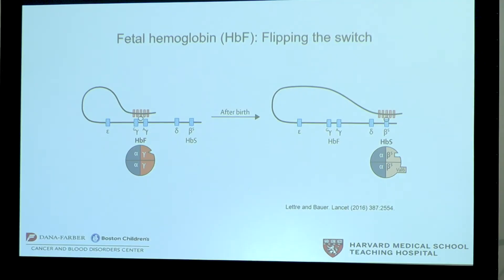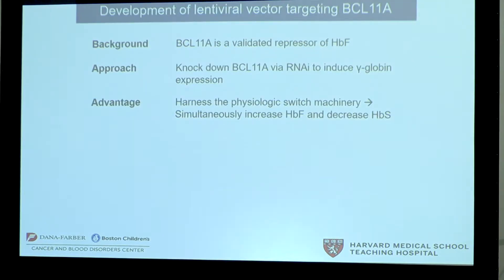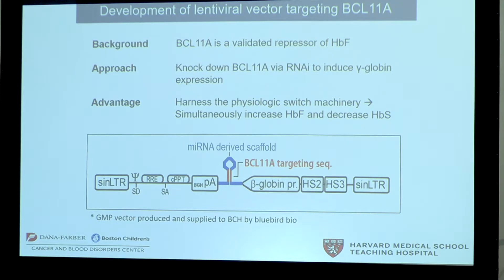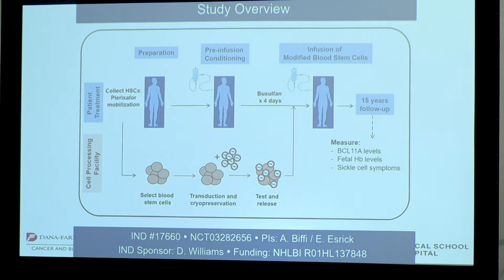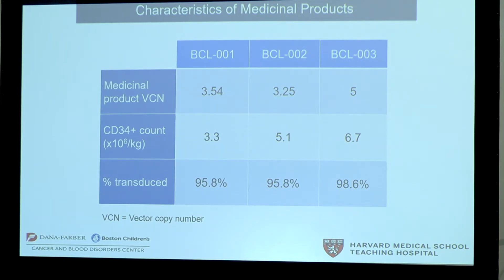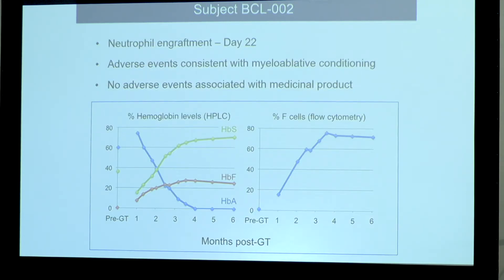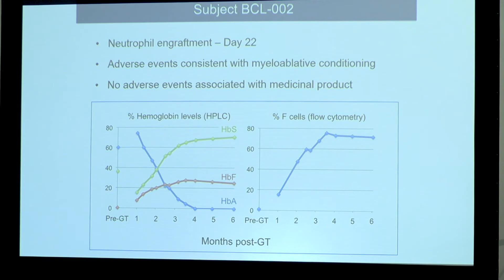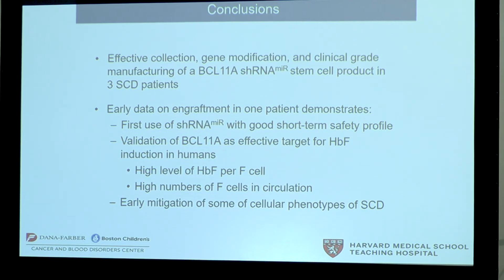Genetic targeting in sickle cell disease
Erica Esrick, MD, of Harvard Medical School, Boston, MA, discusses the inital results of the genetic targeting of BCL11A in sickle cell disease using a shRNAmiR lentiviral vector. This gene therapy showed promising results, as presented here at the American Society of Hematology (ASH) 2018 Annual Meeting and Exposition in San Diego, CA.